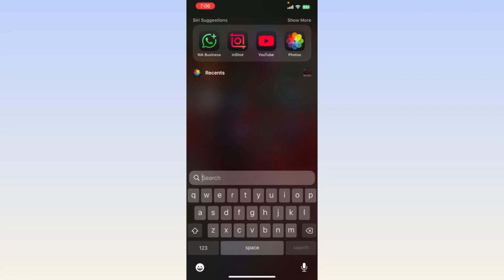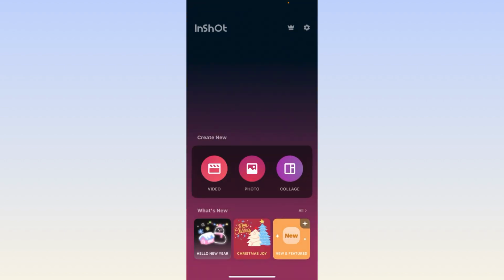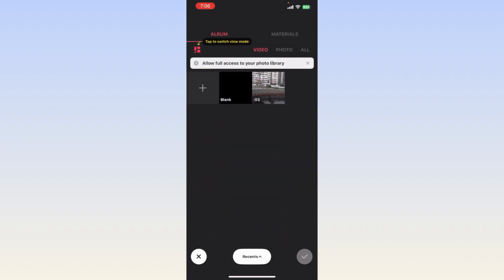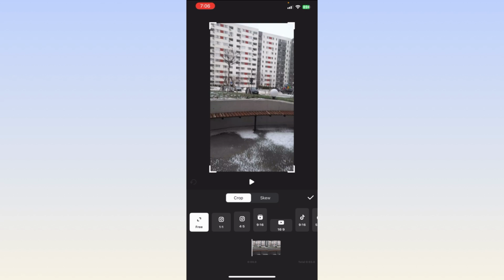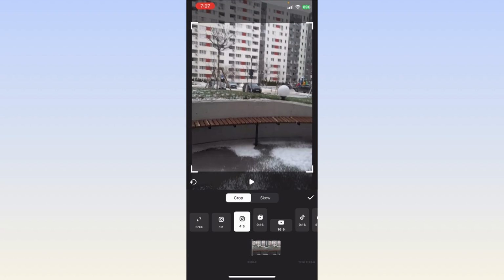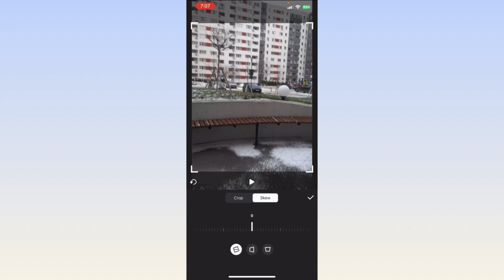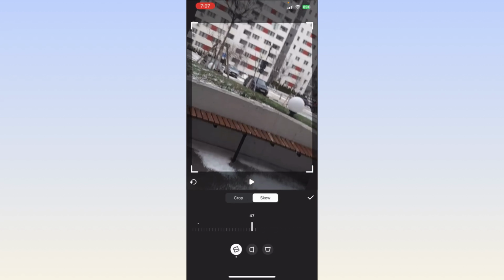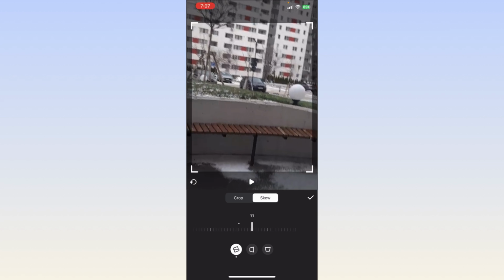How To Zoom In On InShot App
This video is made to help with your daily tech and internet solution. If you are also having problems to figure out how to zoom in on InShot app, Watch this video till the very end.